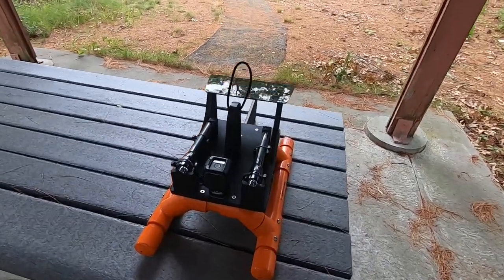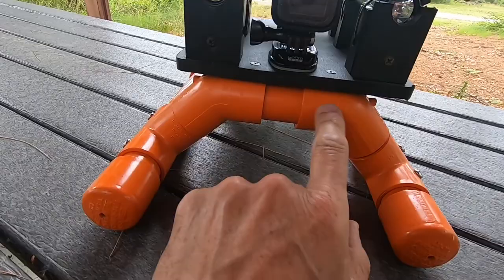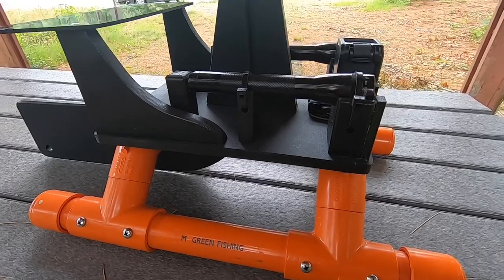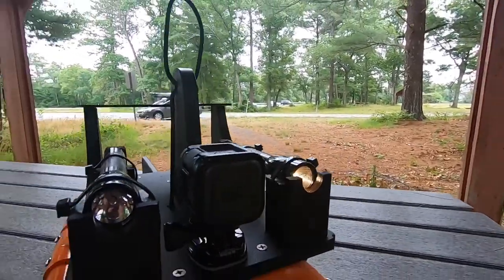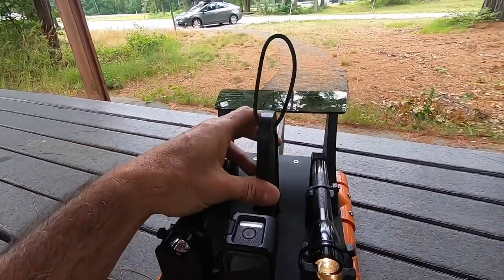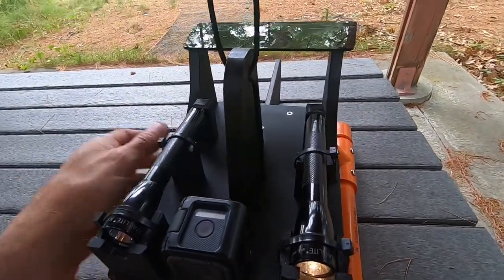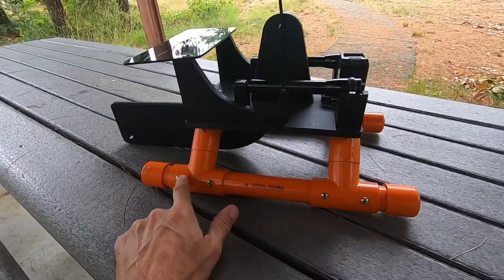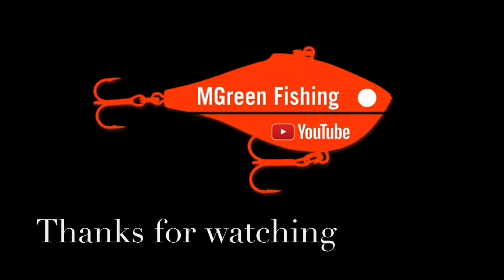How to build your own Under water GoPro setup